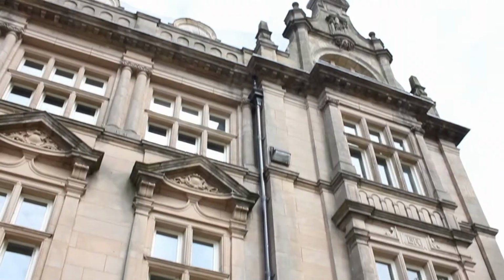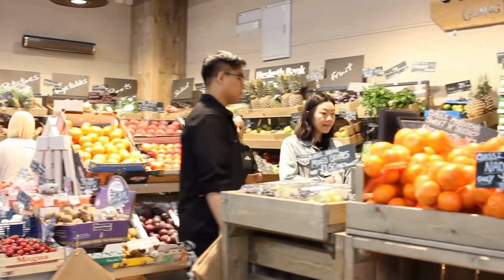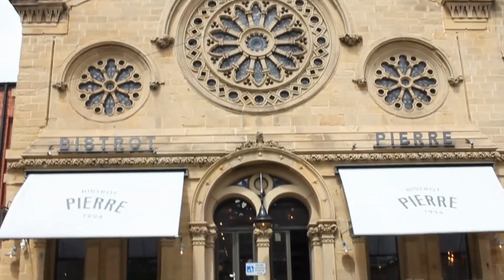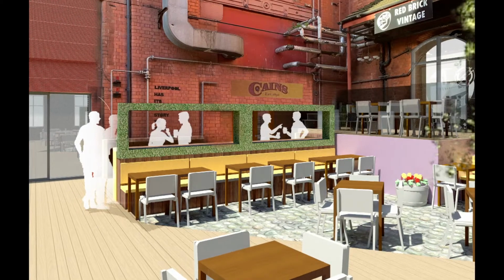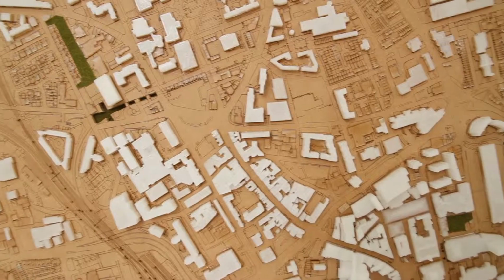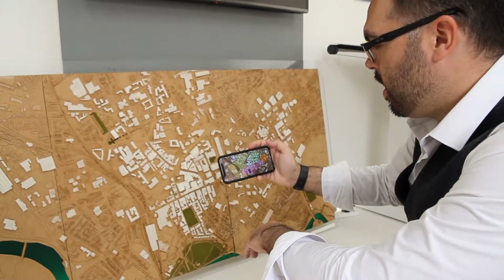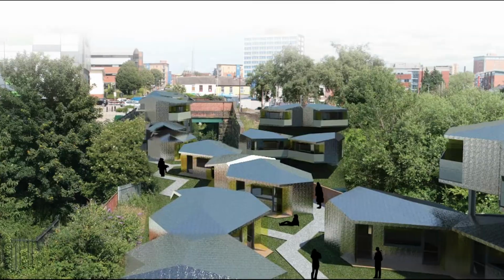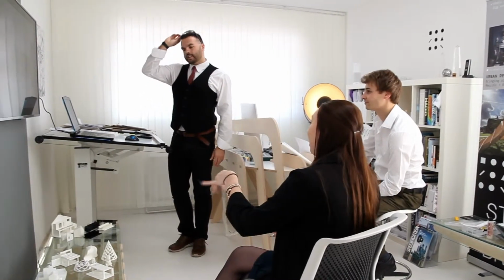Regeneration Architecture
This video aims to give an insight into the architecture work that we undertake for regeneration and urban renewal.
As architects based in Preston we have always been passionate about regeneration as it means we are able to improve on the past and restore much-loved buildings that need a little bit of TLC to help them last to see the future.
We are extremely passionate about regeneration an urban renewal as it is our hope that beautiful locations will be preserved for generations to come.
Our business ethos is surrounded by a desire to incorporate eco-design into every project that we undertake and by getting involved with regeneration and urban renewal projects we are able to improve upon pre-existing buildings to make them more sustainable, durable and beautiful.
As architects it is our job to make sure that buildings maintain their practicality whilst also showcasing the inner beauty to give it a 'wow' factor.
We love creating designs that improve on pre-existing structures and knowing that, with our help, these buildings will be around for so many people to see in the years to come makes us so proud.

Facebook: Studio John Bridge Ltd. Architecture.
LinkedIn: Studio John Bridge Architects